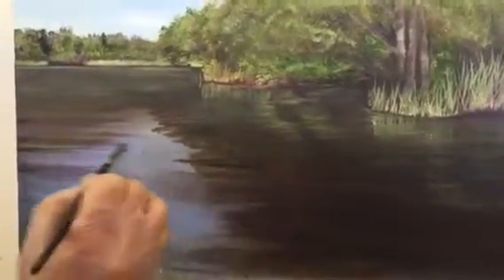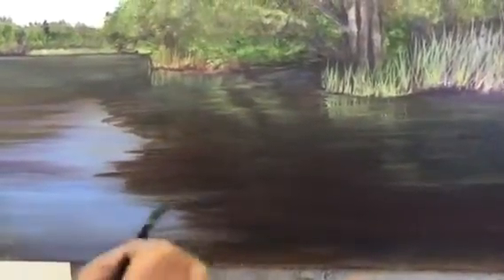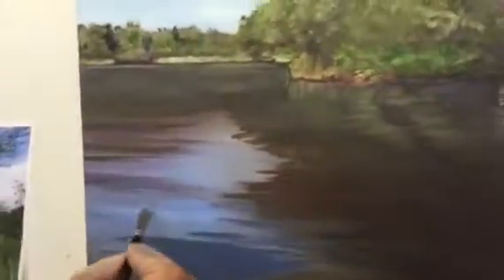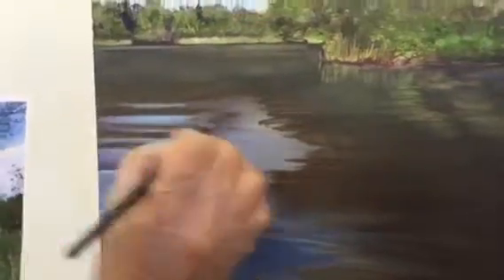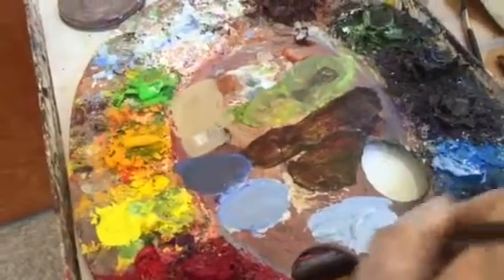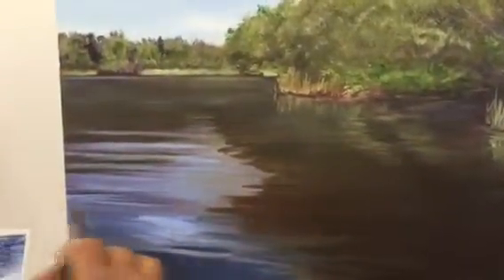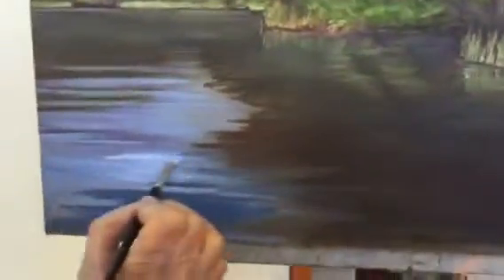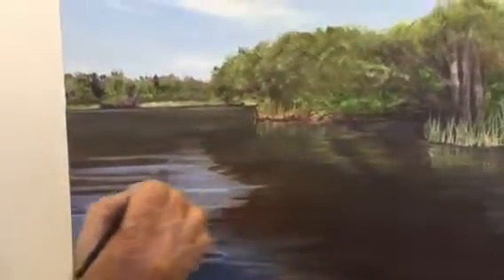Enhance water reflections by Annette Alessi